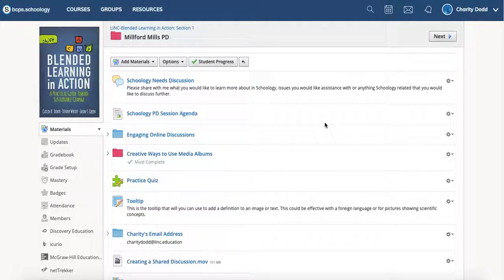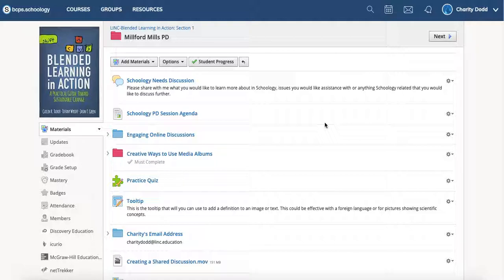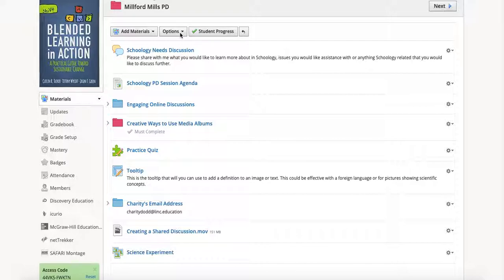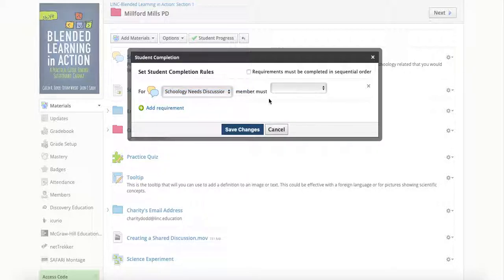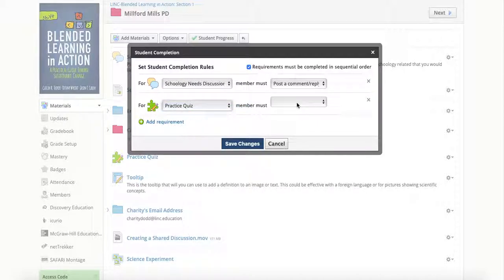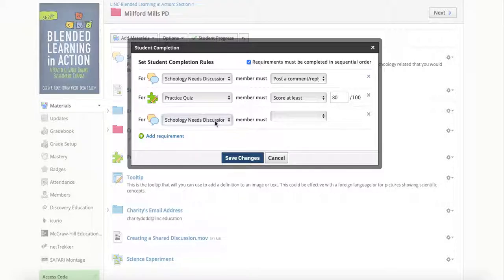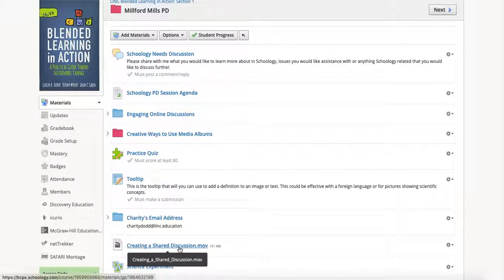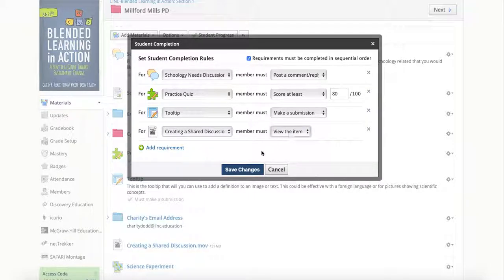Student Completion Rules